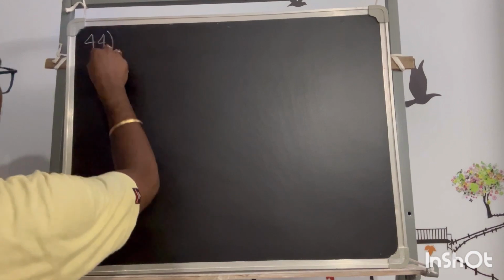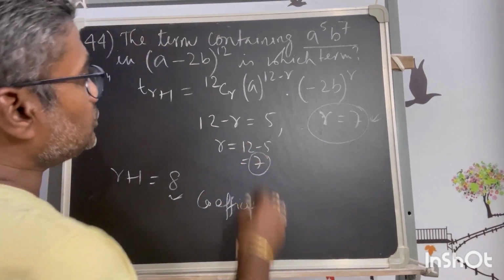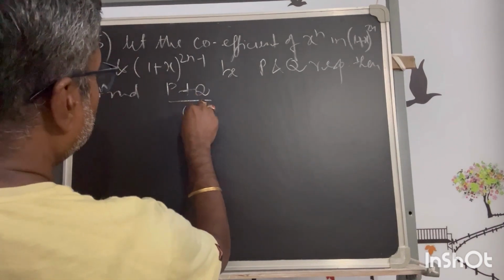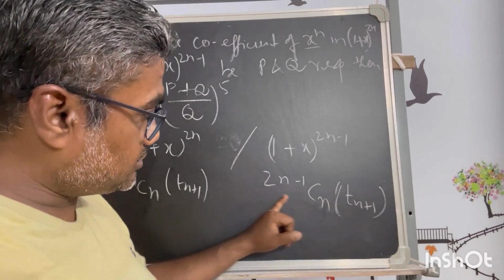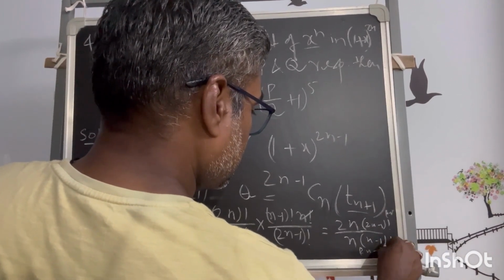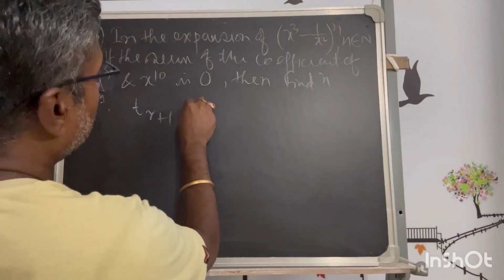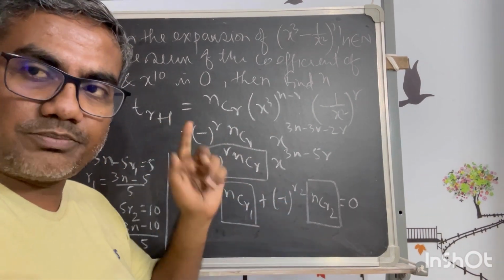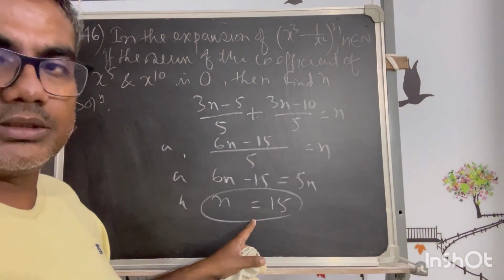Binomial theory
Episode 17